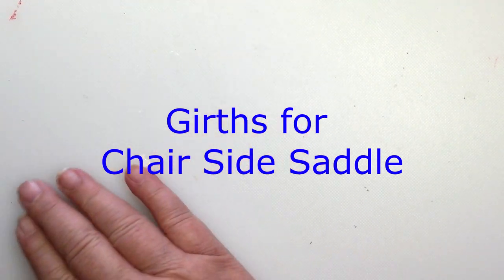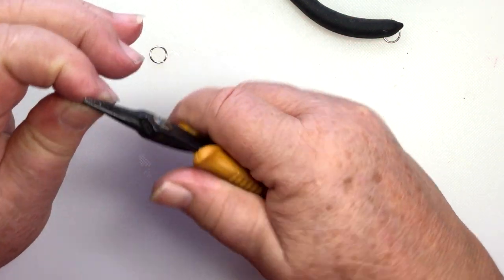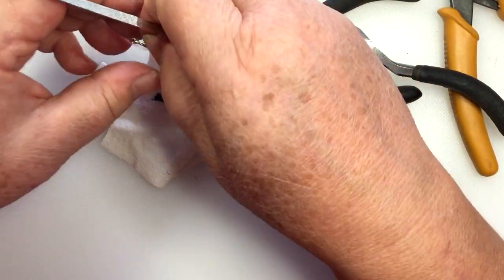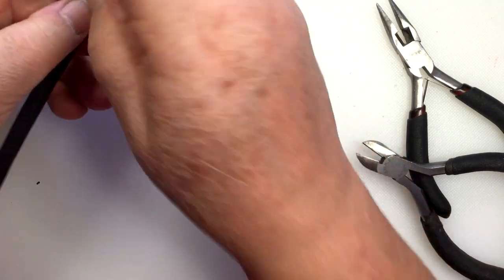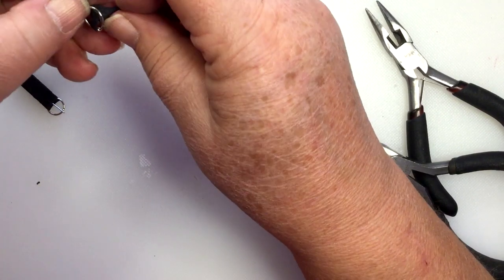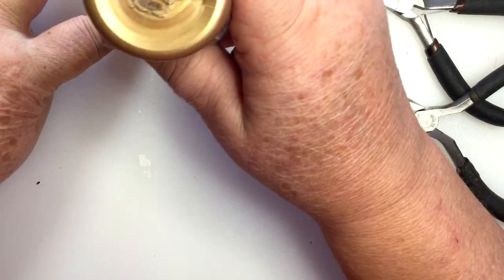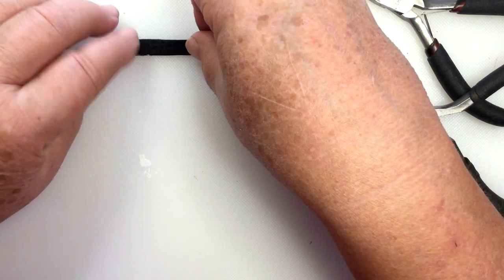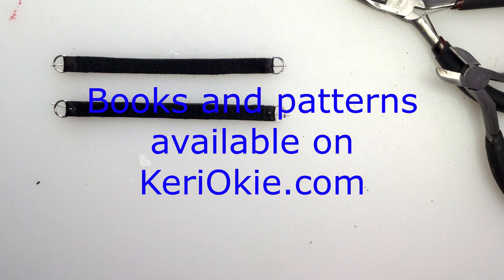Girth for Chair Style Side Saddles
How to make the girths/cinches for the chair type side saddle. It's just a longer version of a western leather cinch.

Pattern includes both the Rail/European type and the Spanish type.